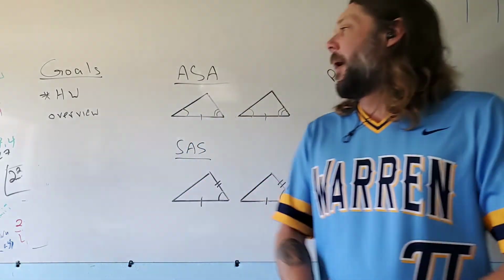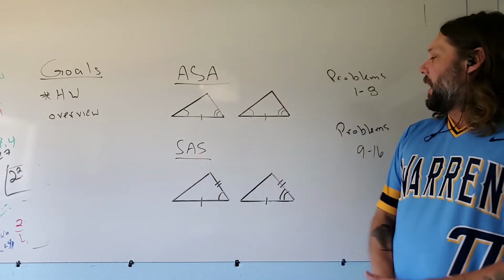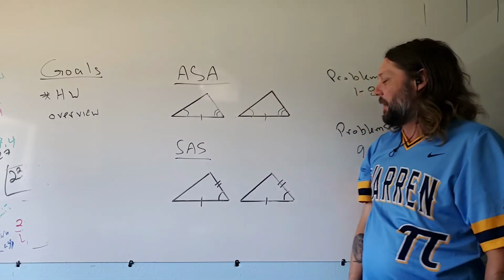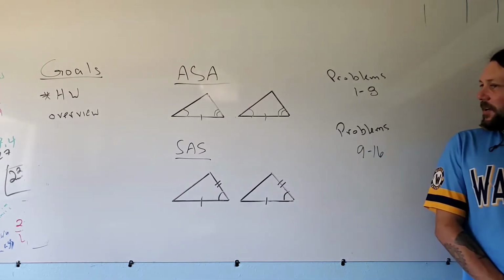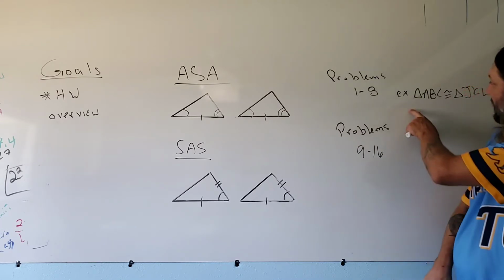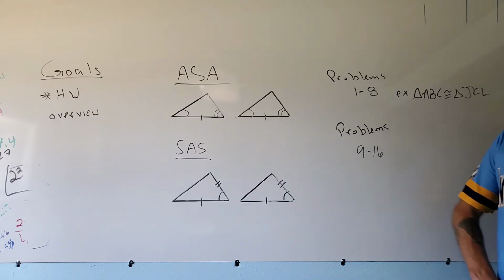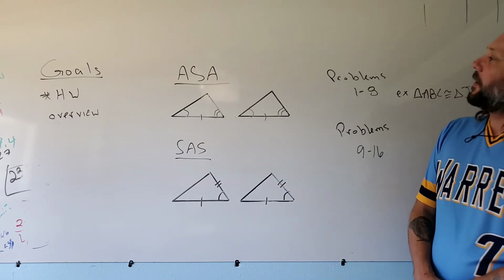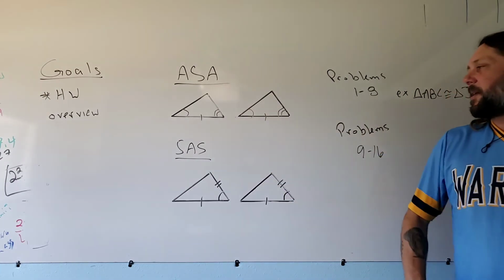Unit 7 lesson 15 part 2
HW overview determine if the triangles are congruent by ASA or SAS.  What is needed for ASA or SAS